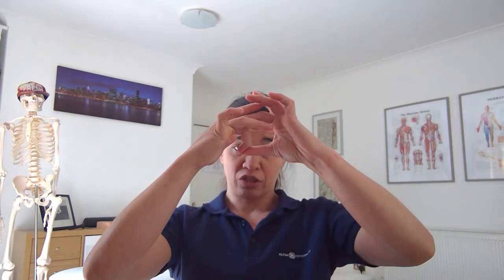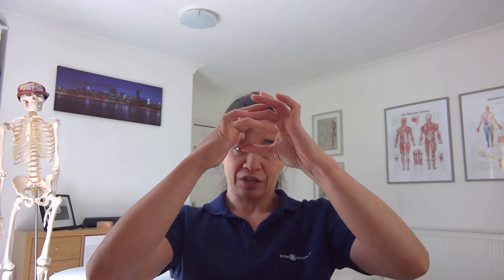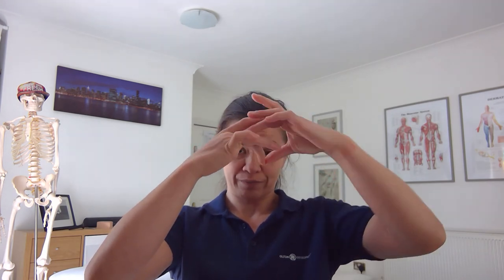Finger injuries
A few quick tips for dealing with finger injuries.